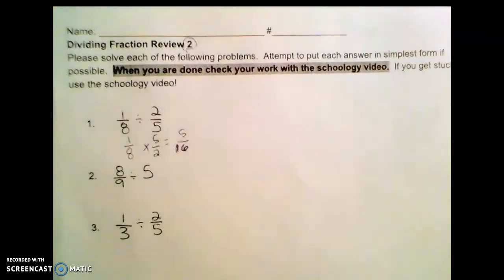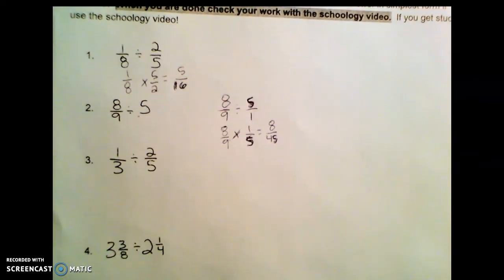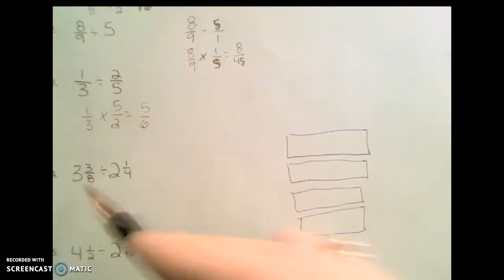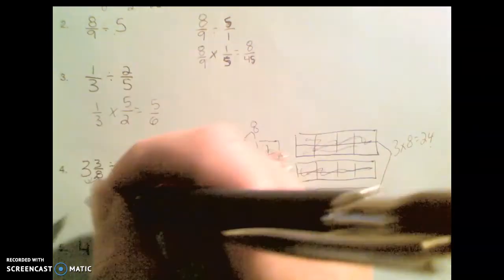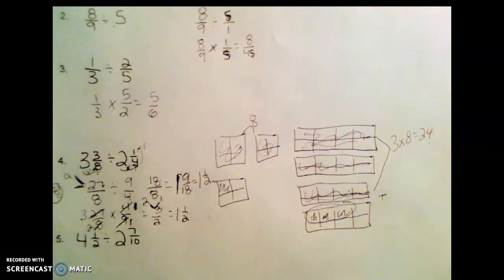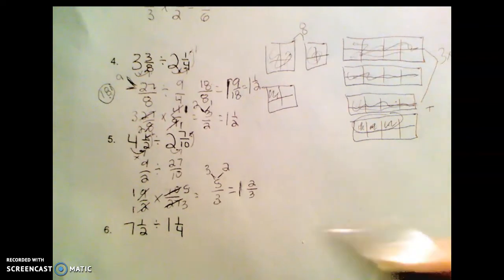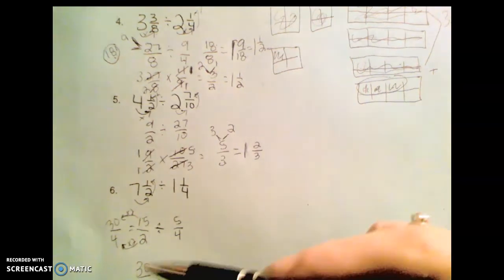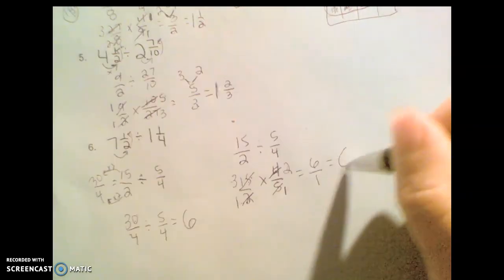Dividing Fractions Video 1